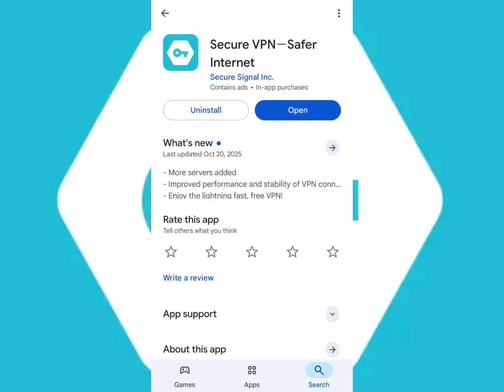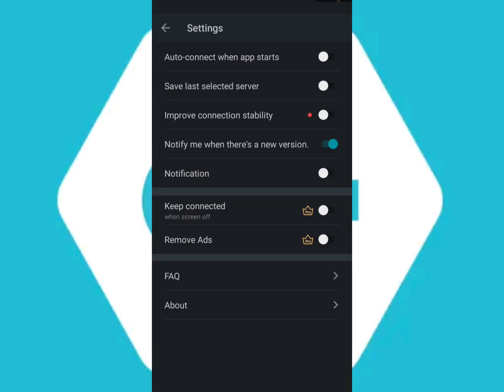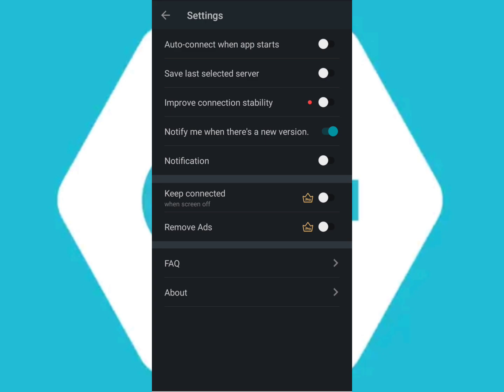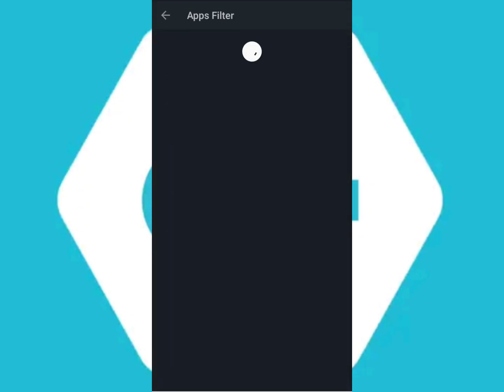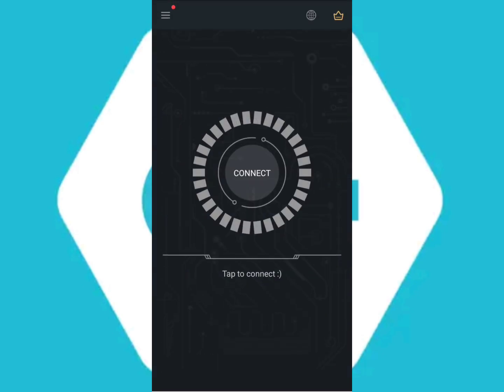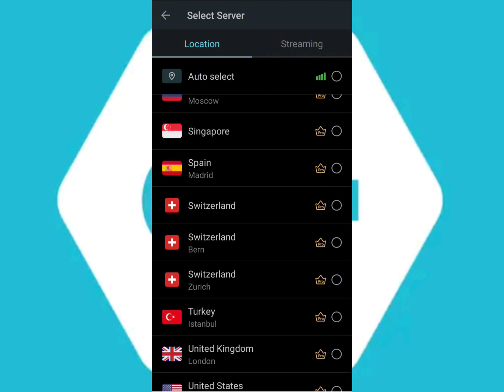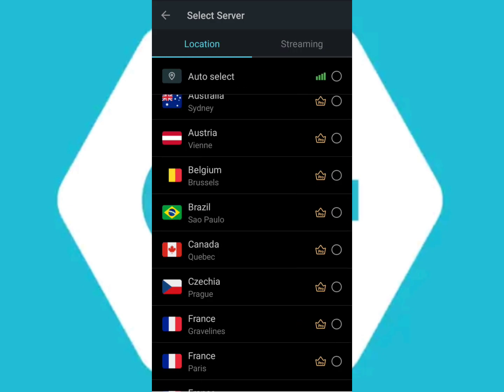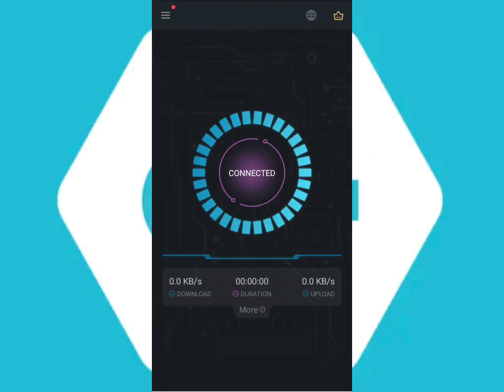Secure VPN how to use